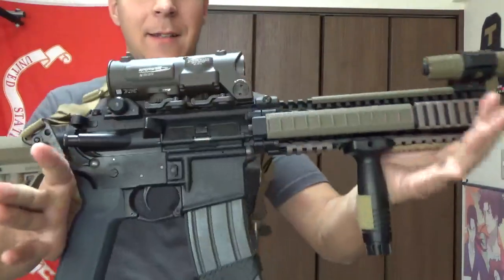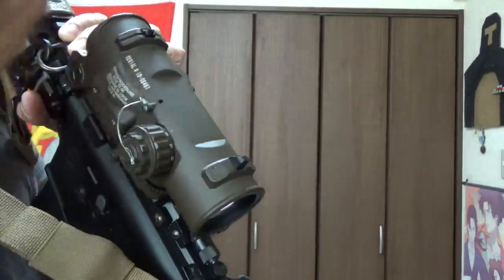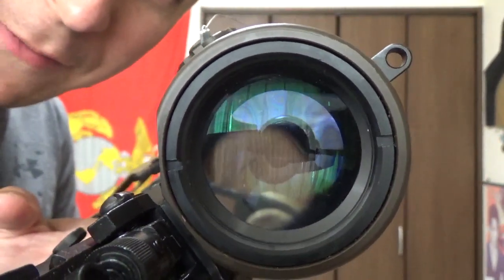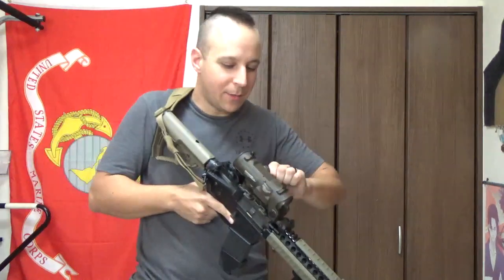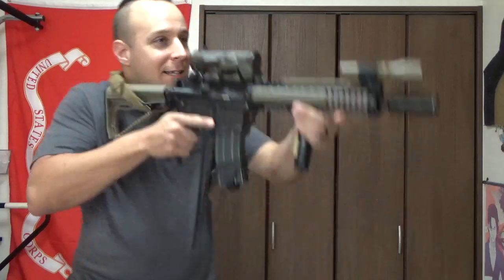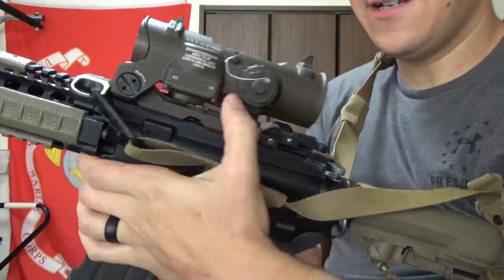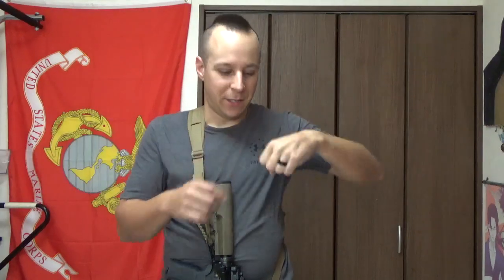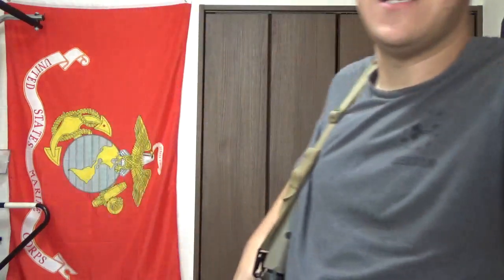Elcan SpecterDR (Replica) | GSK Review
Fastest Pew Pew in the West.